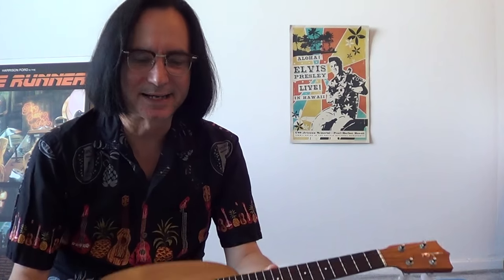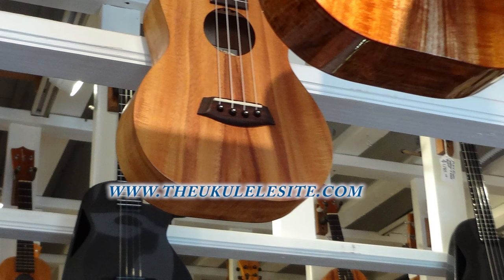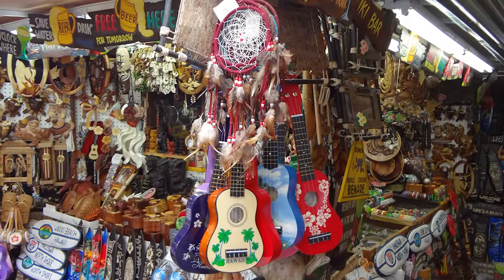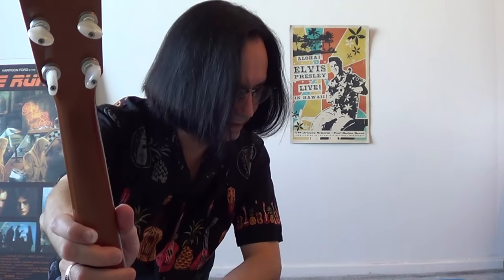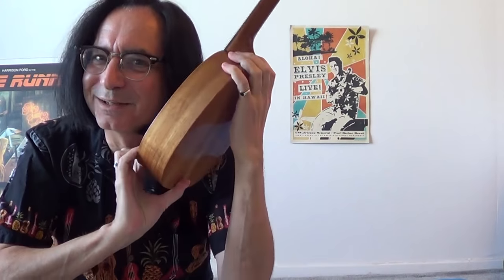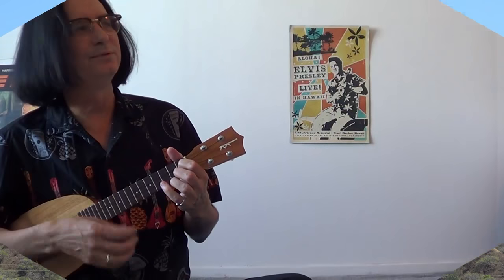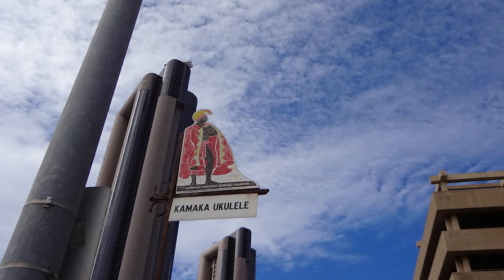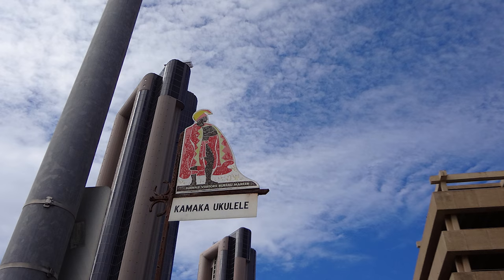Aloha! A Review of Playfulness with the Kamaka Long Neck Pineapple Soprano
Aloha! I went to Hawaii on a group ukulele tour in Feb/March 2015 and some of us took a side tour to the Kamaka factory and I became smitten with their pineapple soprano ukes.  So, I bought one in Hawaii and brought it back to Canada.  It's been a full year and a half later, but I finally could record a review of playfulness with such a sweet uke.  I composed a song especially on it called "Pineapple X-cesso." That uke totally stood the test of my compositional skills!  hehe Mahalo!

BTW:  I really miss Hawaii.  I have never been much for tropical climates, but being in the trade winds in oceanic climates like Oahu won me over!  8-) hehe

Ukulele: Kamaka Long Neck Pineapple Soprano (made in Hawaii)